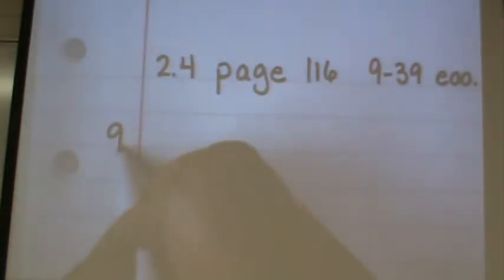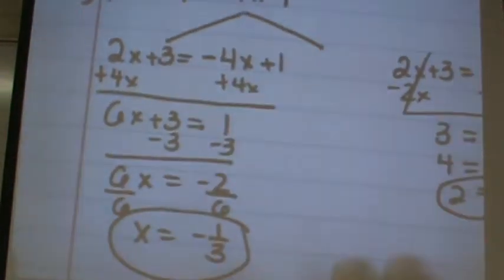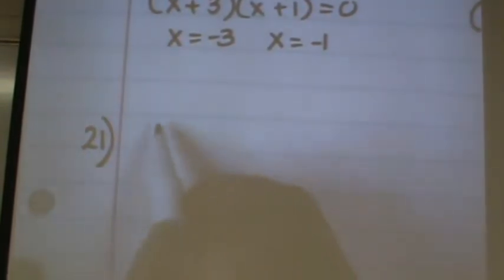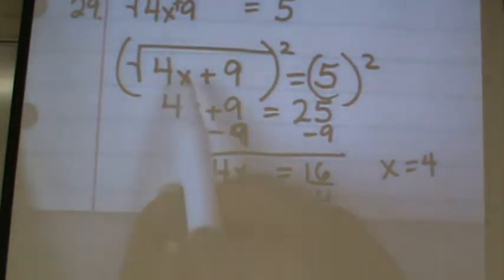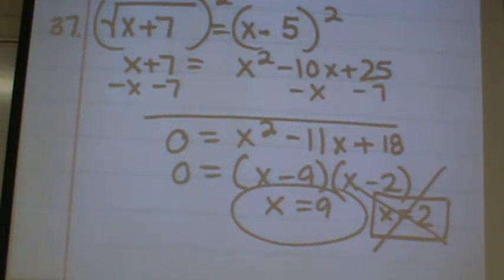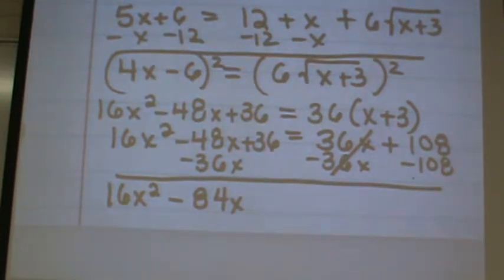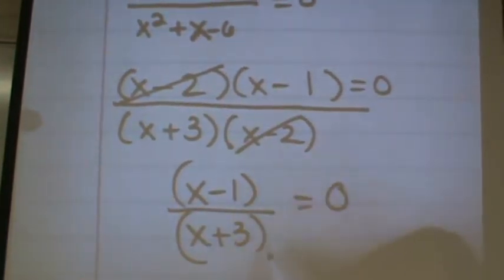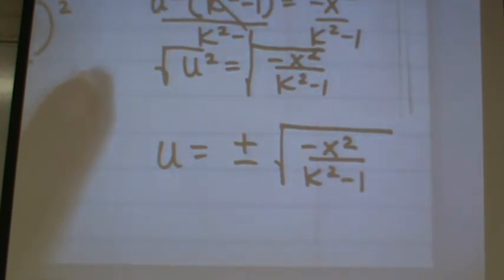2013 September 18 PreCalculus 2.4 Homework page 116 9-39 e.o.o. 49, 57, 61, 65